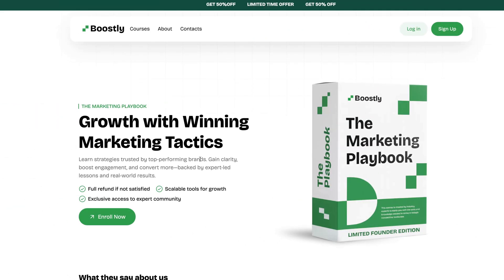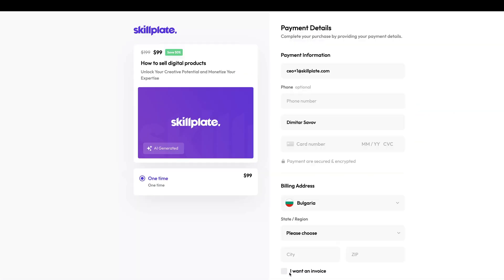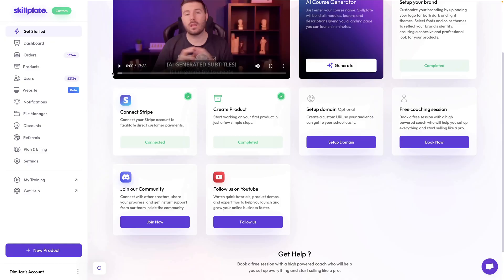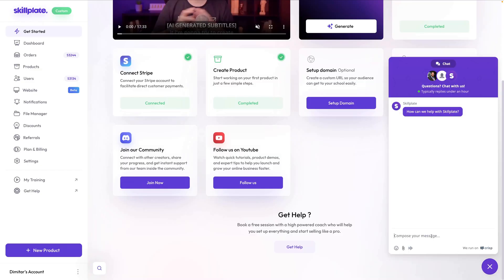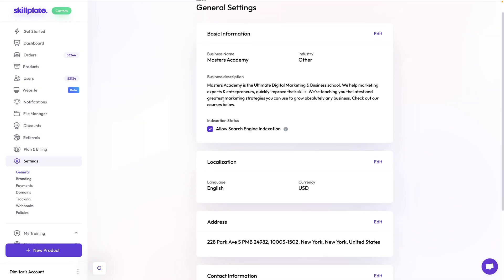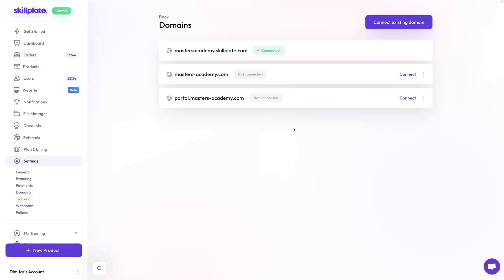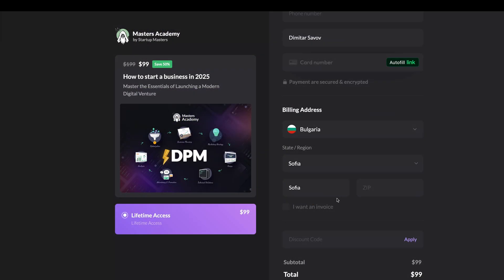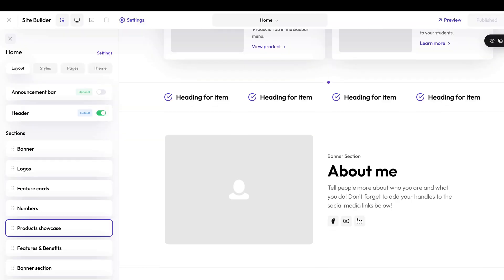How to launch your first digital product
00:00 Intro
00:08 Use Cases
00:58 Overview
01:54 Admin Overview
02:29 Discord
02:46 YouTube Channel
03:03 Live Chat
03:36 Dashboard
04:05 Settings
04:08 General Settings
04:39 Payment Setup
04:59 Domain Settings
05:24 Policies & GDPR
05:59 Branding Settings
06:27 Product Types
06:38 Generic Product
06:50 Product Creation Demo
07:17 What is coming next